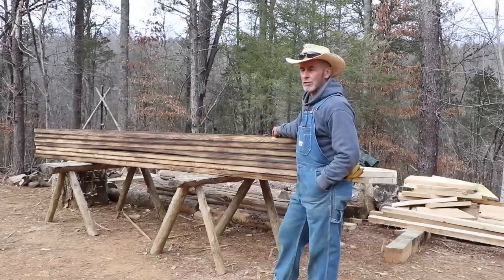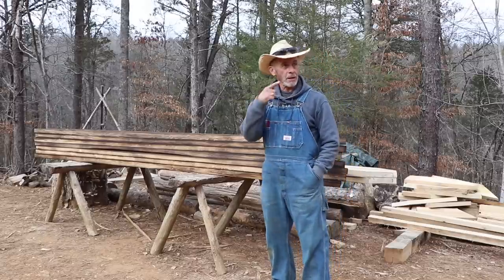BUILDING RAFTERS FOR THE TIMBER FRAME WORKSHOP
In this diy video, we are working on building and setting the roof rafters for the timber frame barn, wood shop and sawmill. Continued high winds and rain have slowed down progress but steady on we go. We are using old school hand tools as well to fashion the woodwork like the early pioneers did. Follow along in the series as we build in stages. We also make a new mallet for wood working.

20" Axe
13" Hatchet
KIT PAGES: